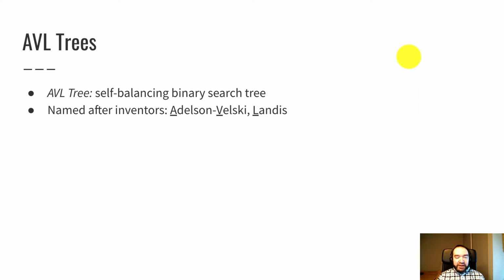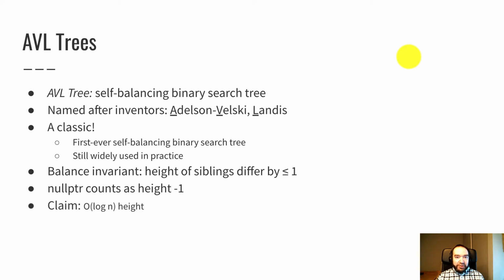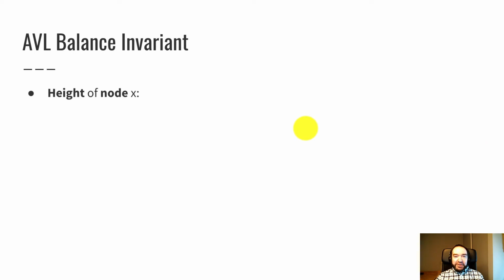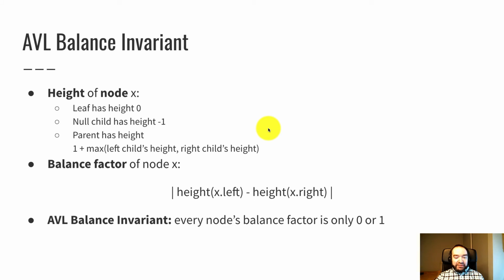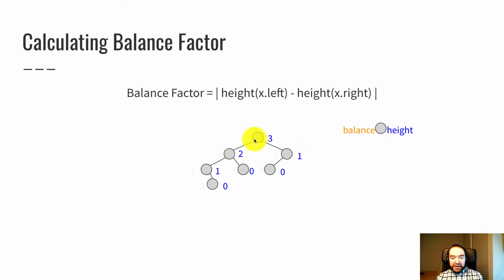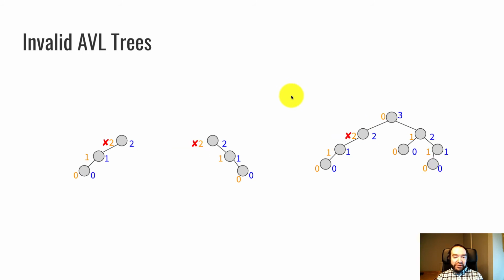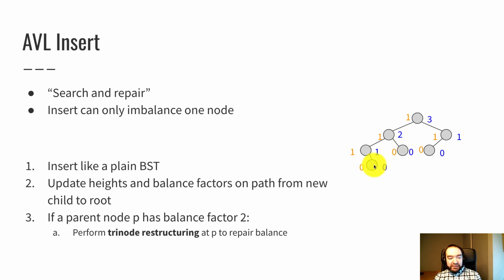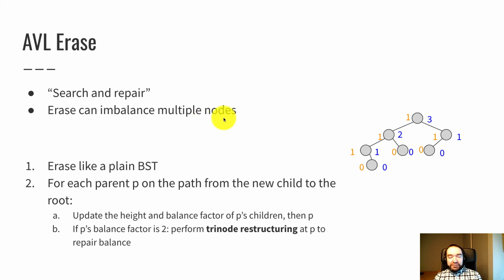AVL Tree Overview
An introduction to AVL trees, which are self-balancing Binary Search Trees (BSTs).